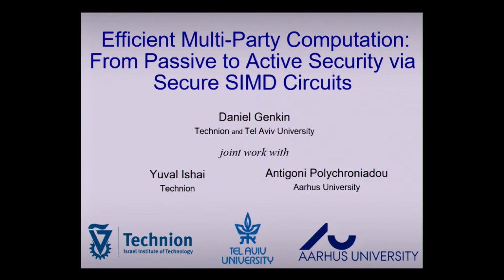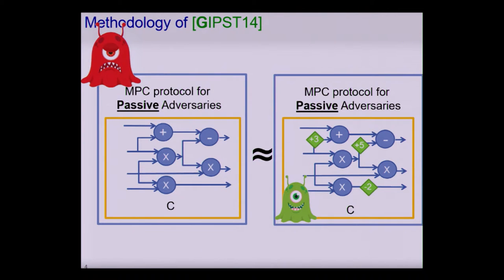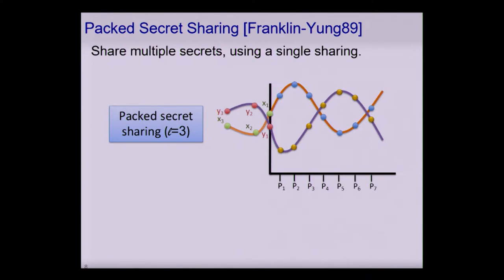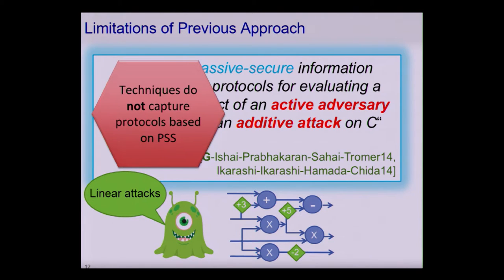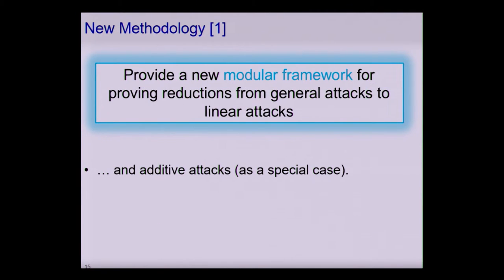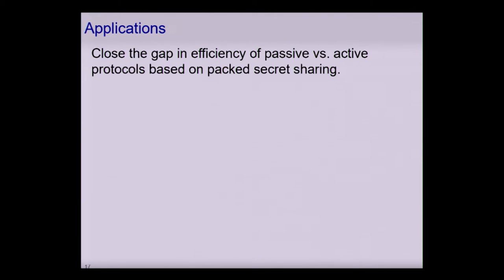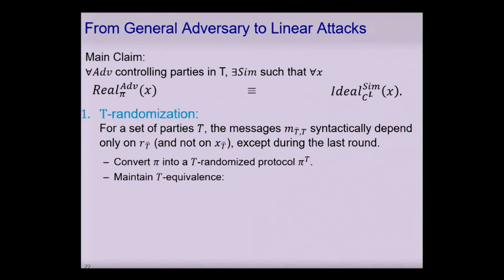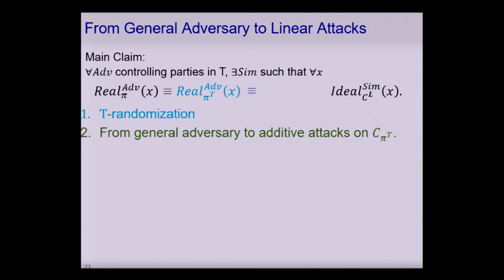Efficient Multi Party Computation, From Passive to Active Security via Secure SIMD Circuits